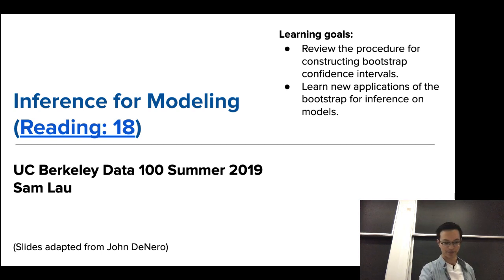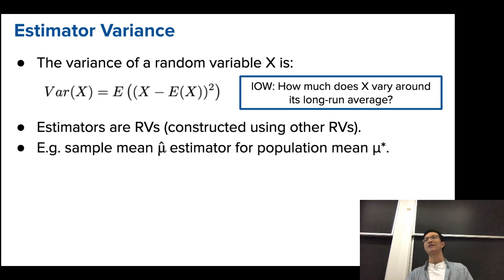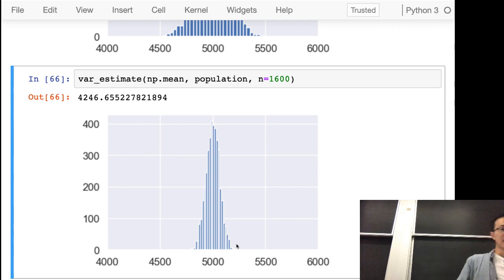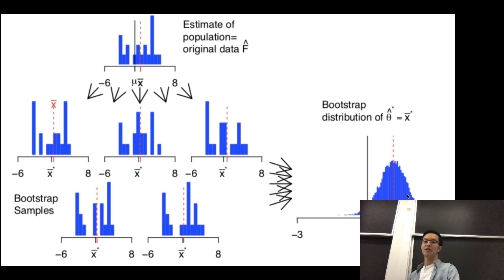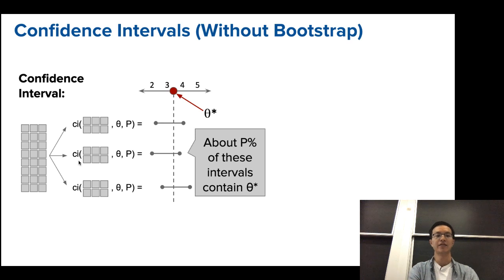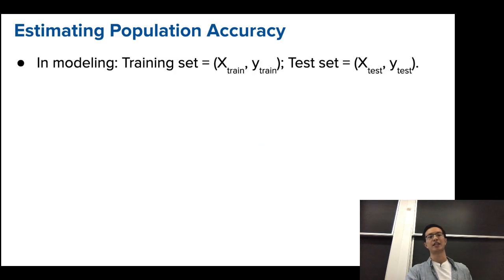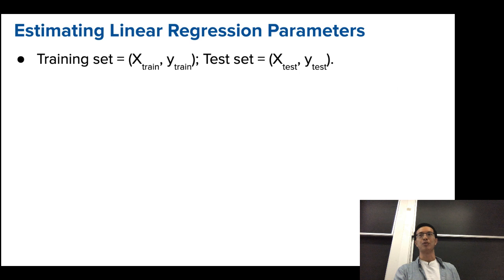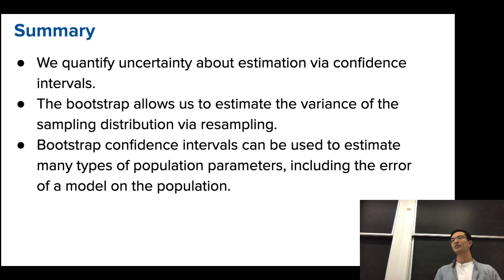Lecture 22 (Inference for Modeling) - Data 100 Su19